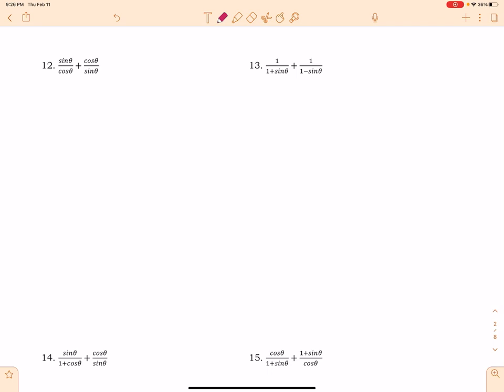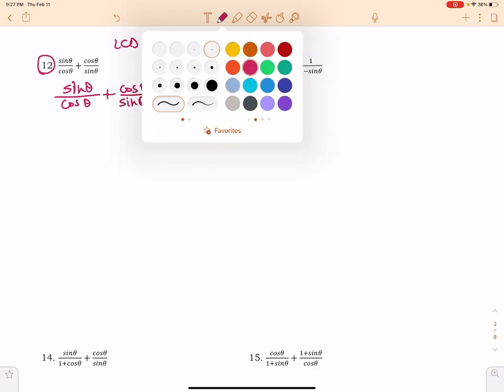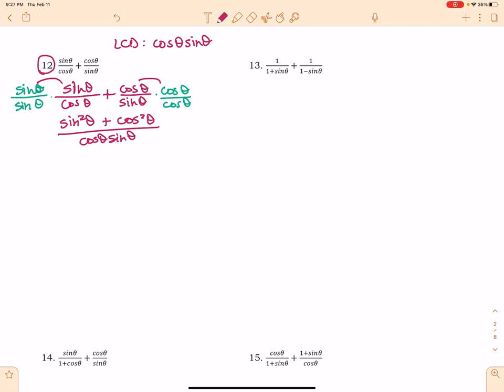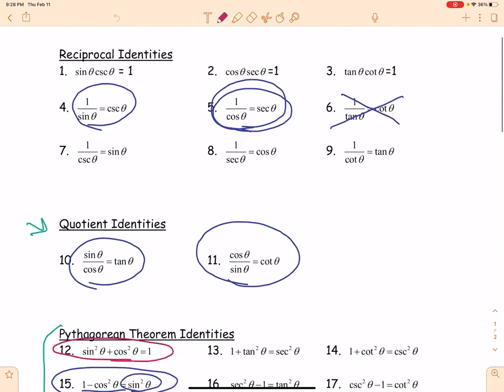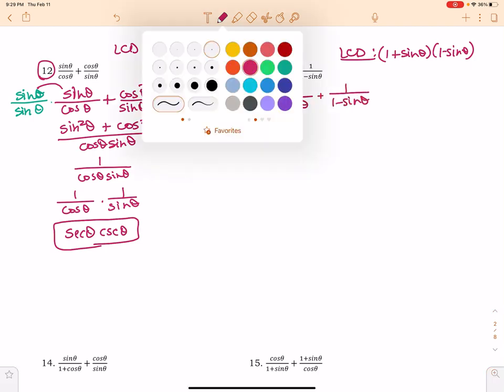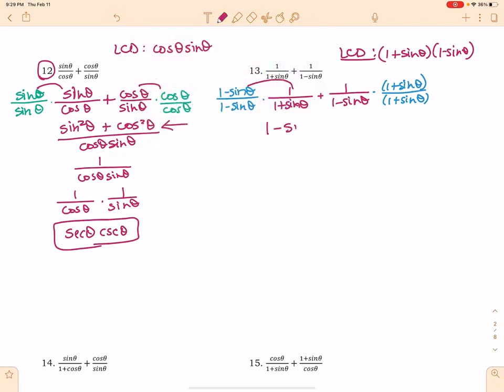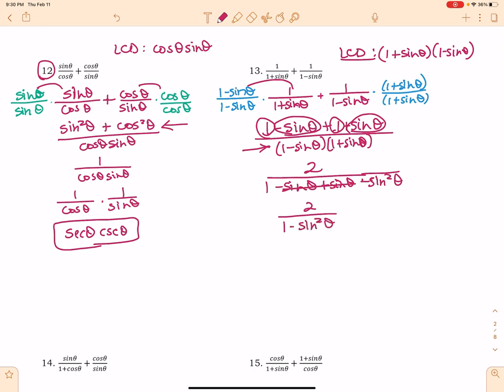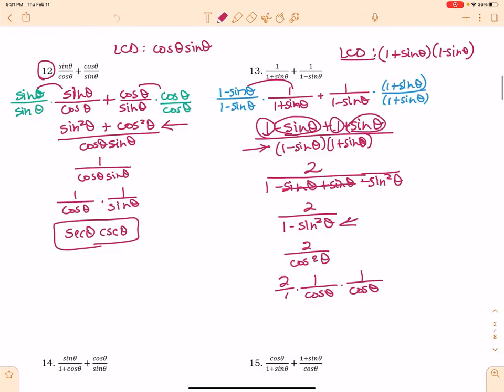PC unit 7 Simplifying Trig Expressions 2